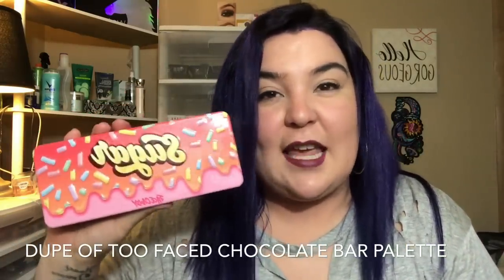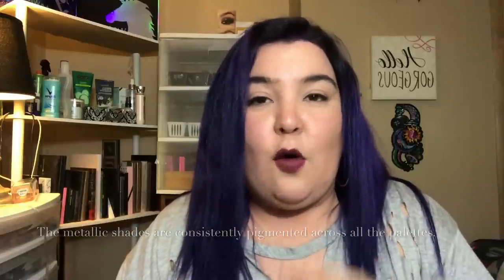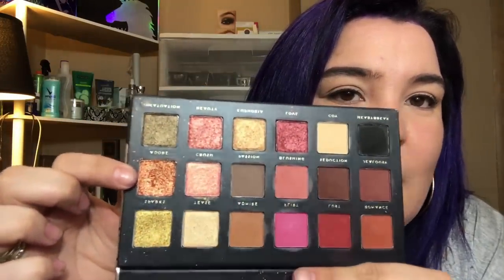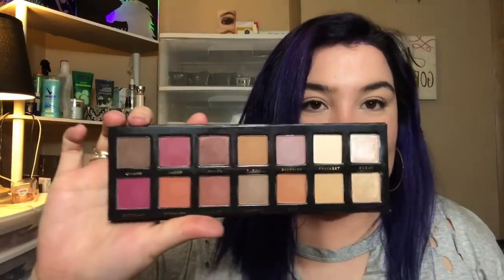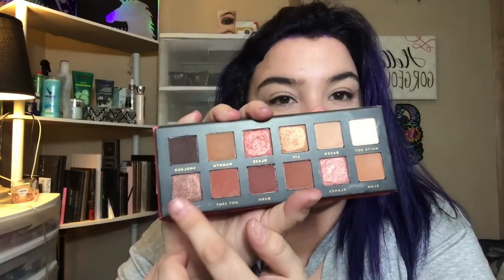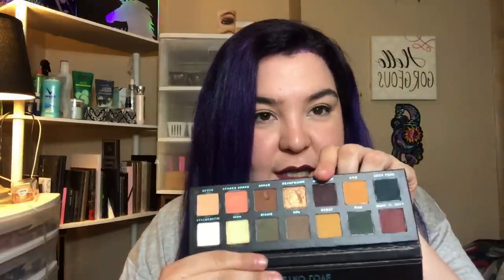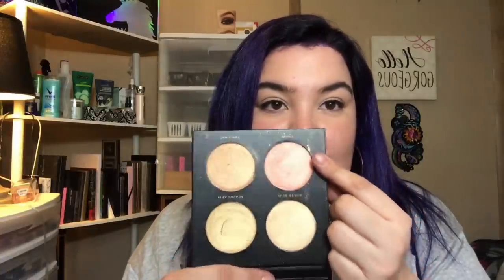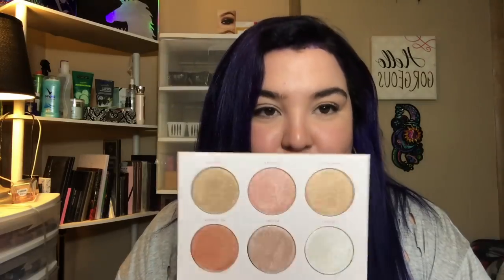$10 GREAT DUPES OF HIGH-END PALETTES?! Haul/Review From ShopHush.com!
PR Friendly.